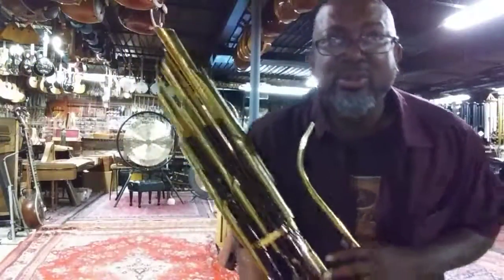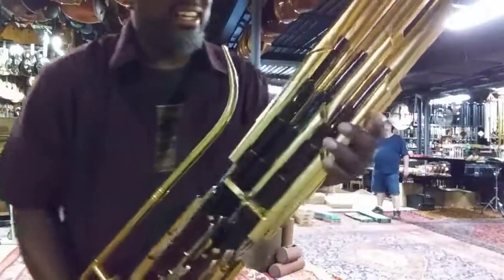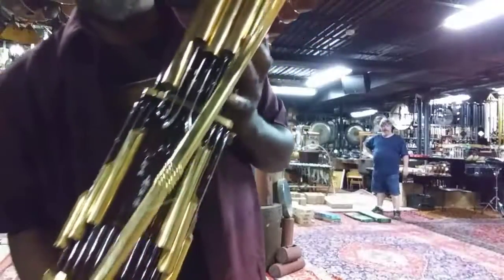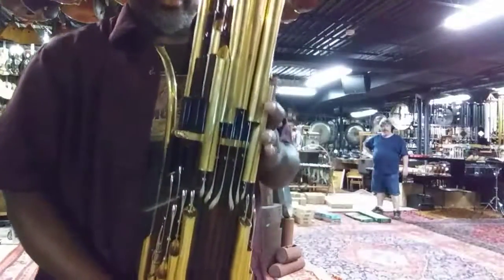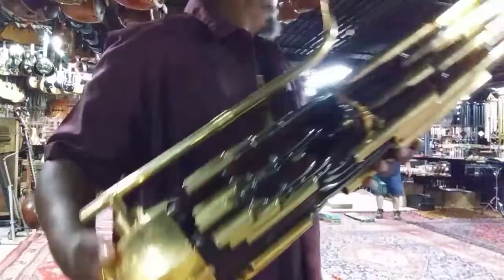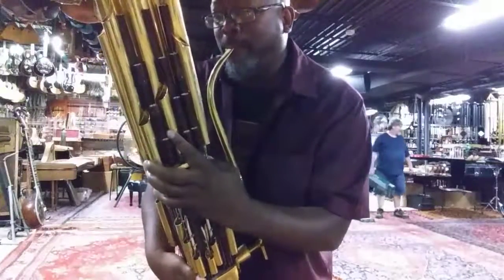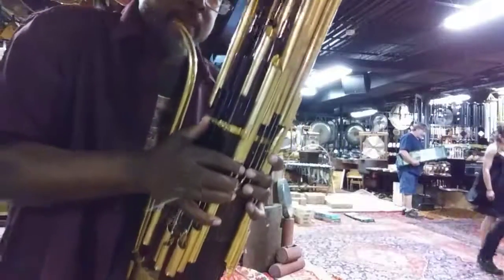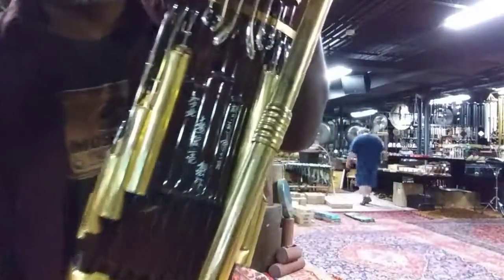Spike Rebel - A Fancy SHENG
I do not know much about this fancy Sheng...but it vibrates a fusion of flute and organ type of sounds...the tones can be dissonant or harmonic with one to maybe 6 tones to be played at the same time.

Google: Andys Music Chicago